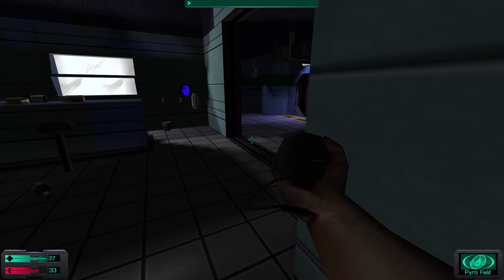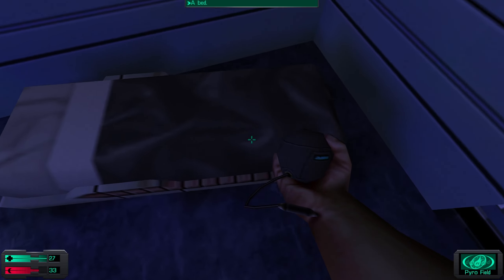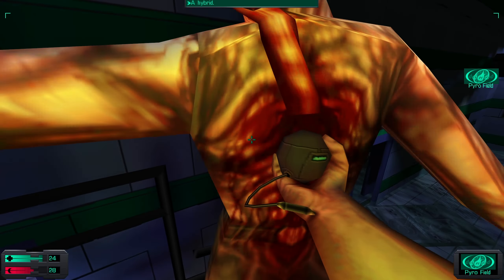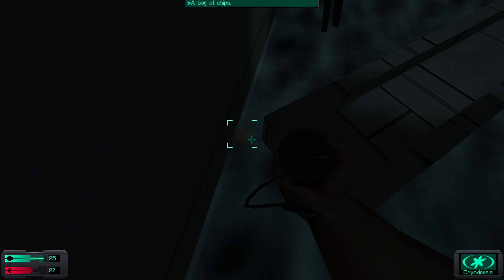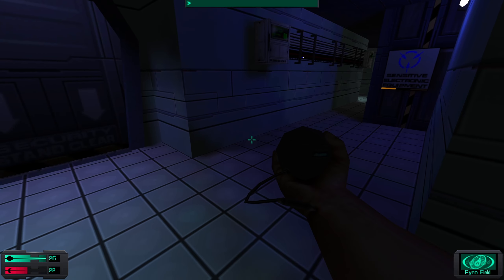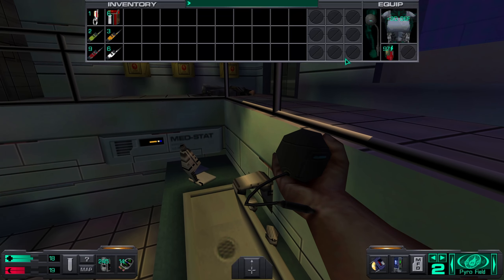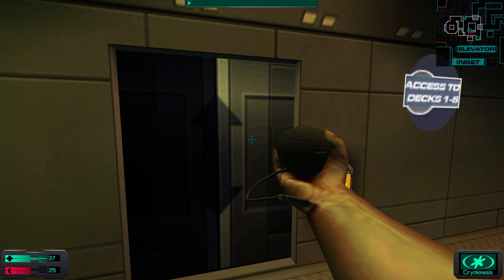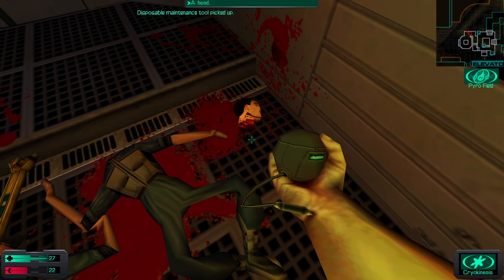System Shock 2 longplay - PSI only - Hard - Episode 2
The main lift is out. Gonna have to find a way to get it online. What the hell has happened to the crew??!